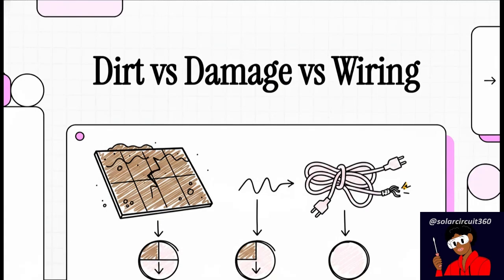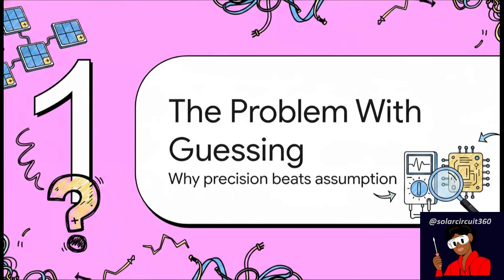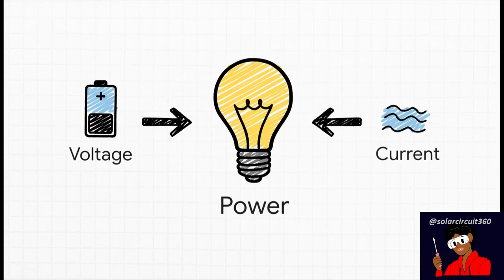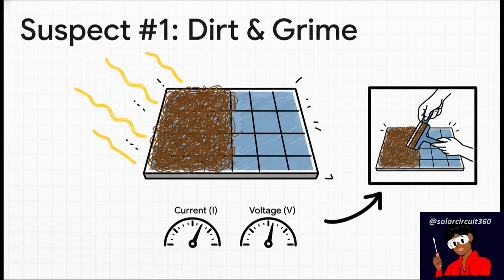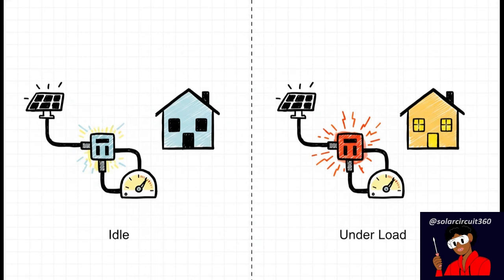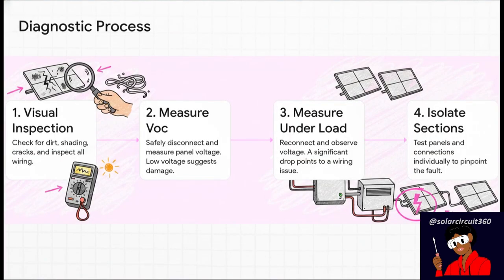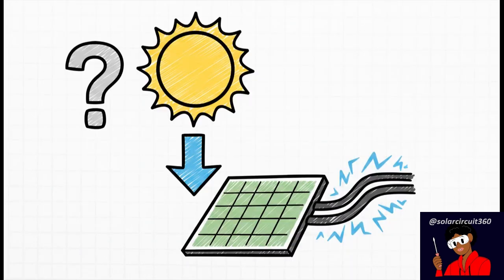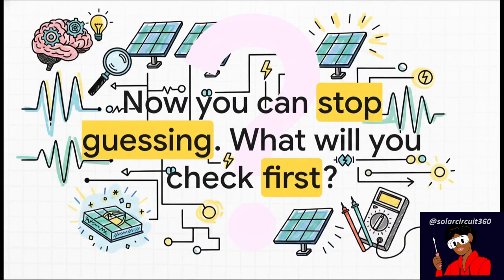Dirt vs Damage vs Wiring Issues — How to Diagnose Solar Panel Problems Correctly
Is your solar system producing less power than expected?
The problem might not be what you think.
In this video, we break down the three most common causes of solar performance loss:
Dirt and surface contamination
Physical panel damage
Wiring and connection issues
More importantly, you’ll learn how to tell the difference using real diagnostic methods — not guesswork.
We walk through:
How dirt affects current vs voltage
Why damaged panels behave differently
How wiring issues cause voltage drop under load
Step-by-step testing procedures using safe methods
What symptoms to look for in each case
This is essential knowledge for anyone running:
Off-grid solar systems
Home backup systems
Battery-based solar setups
Understanding these differences can save you:
Time
Money
And prevent dangerous mistakes
Whether you're a beginner or experienced installer, this guide will help you troubleshoot solar problems with confidence.